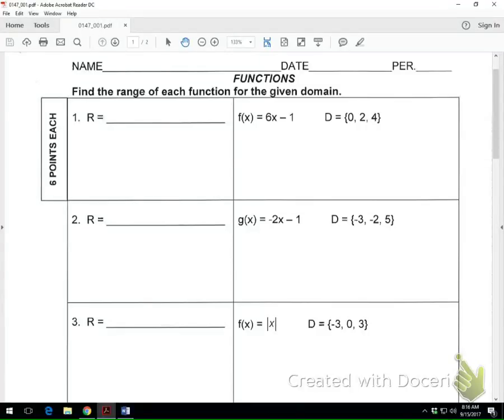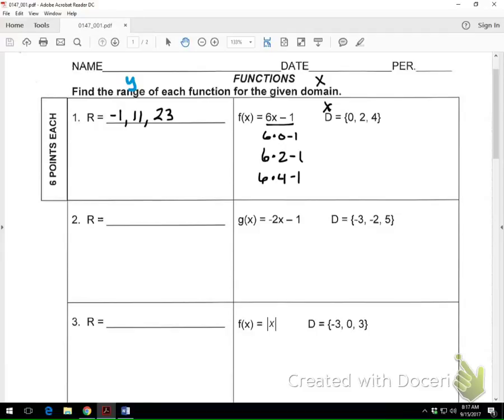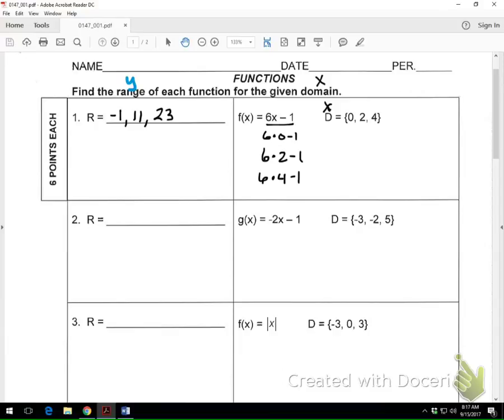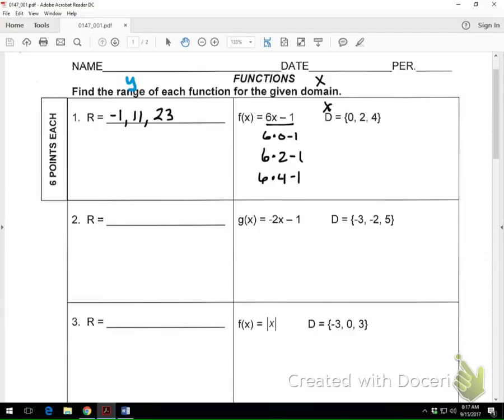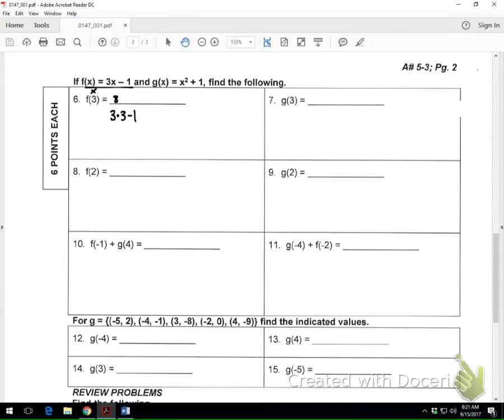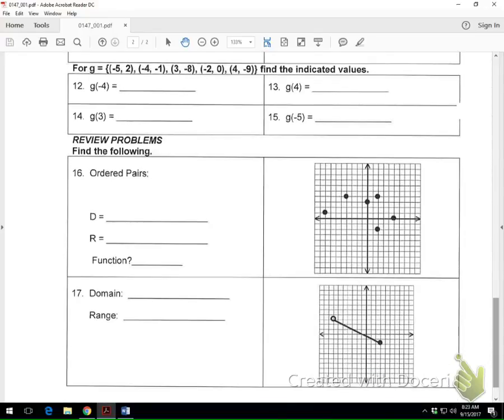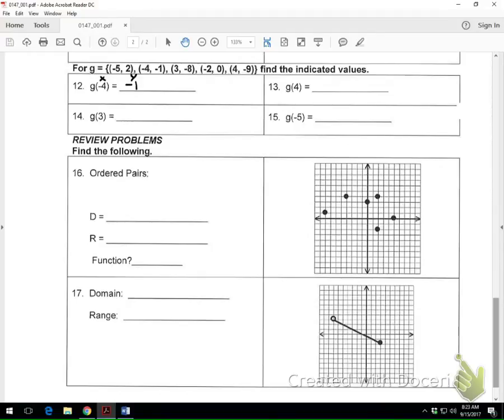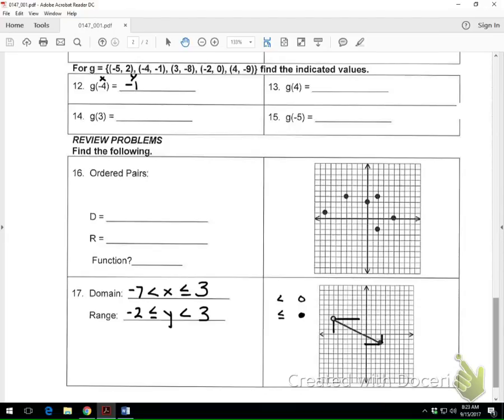Judaism Pt. 2